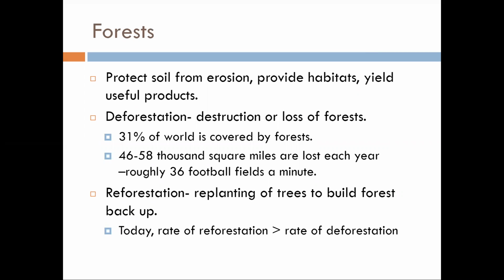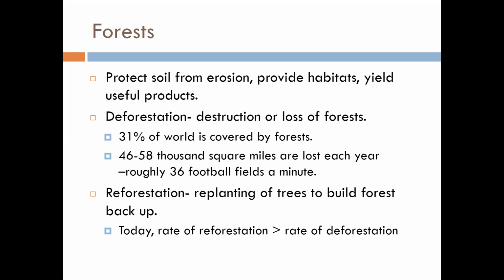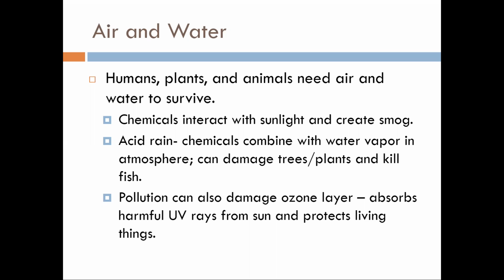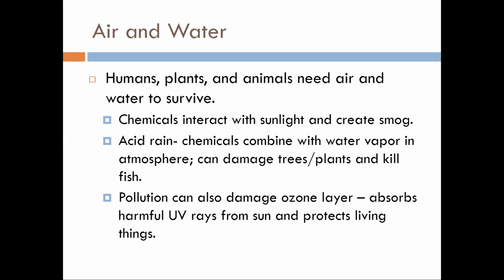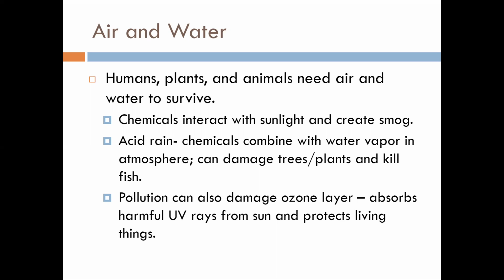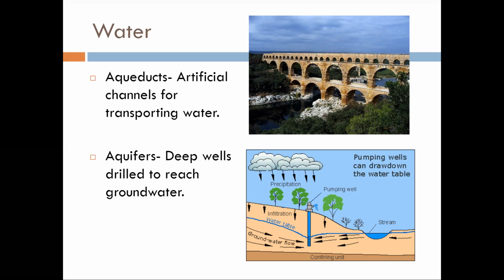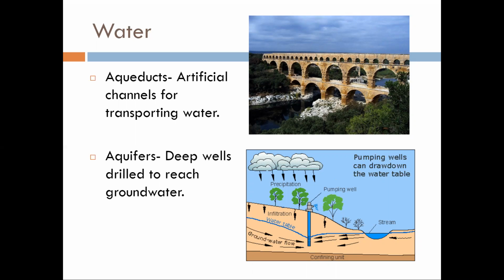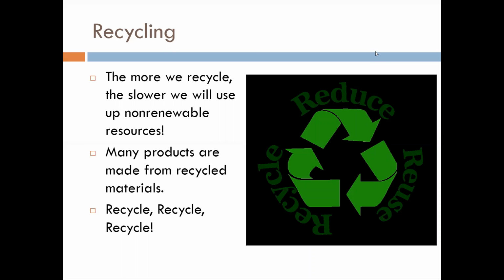Geography- Ch 4 (10/26/20)